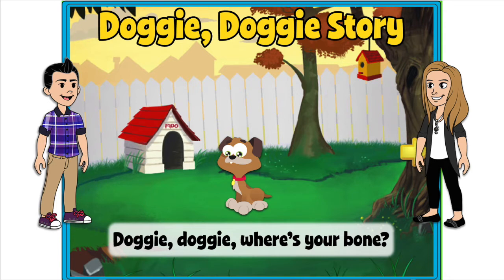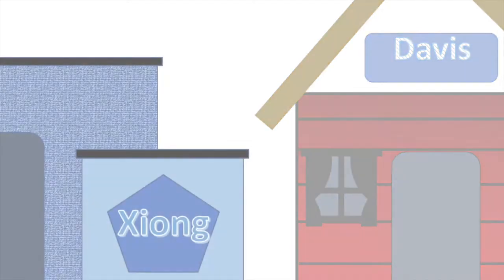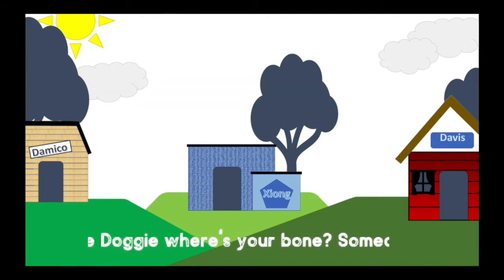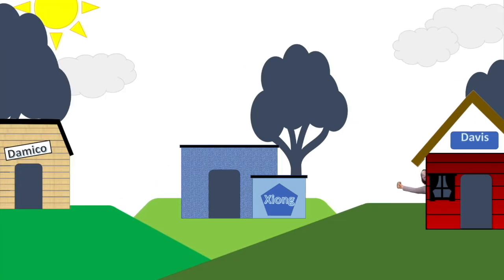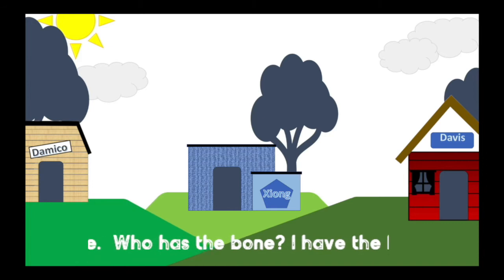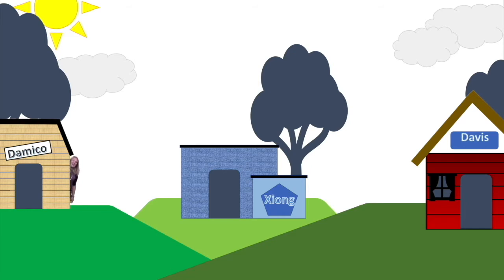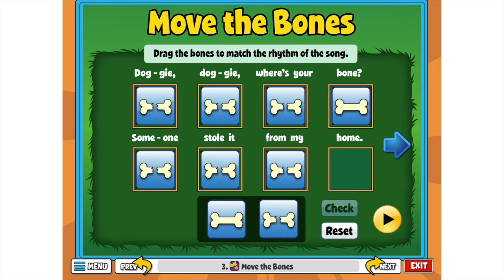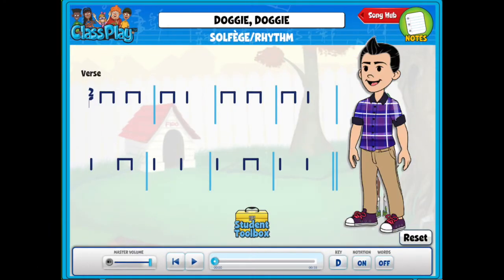Doggie Doggie Rhythm Review